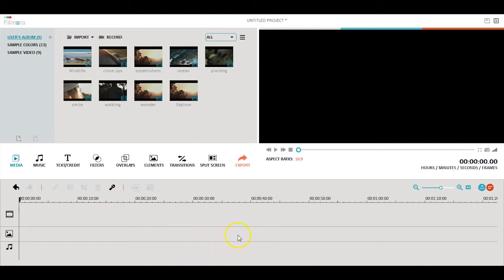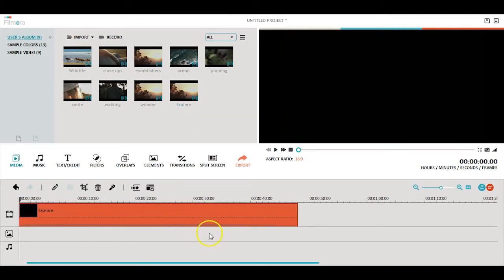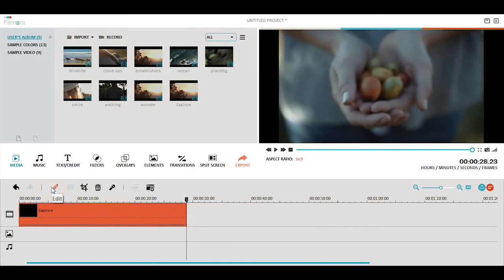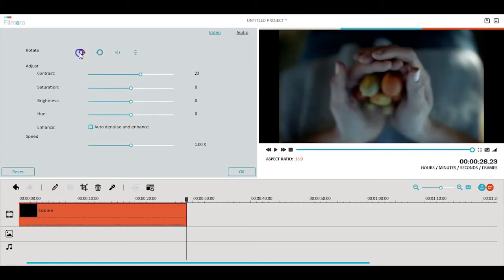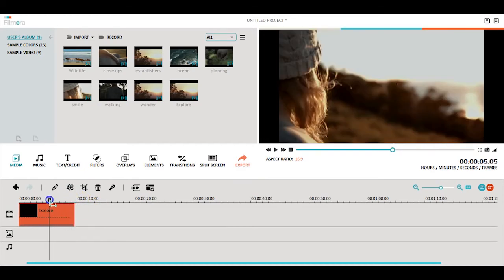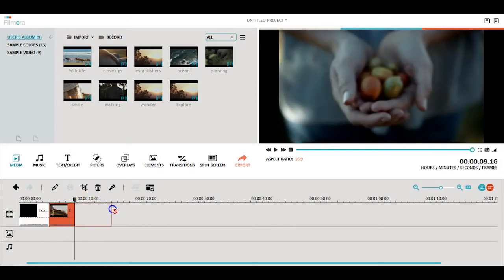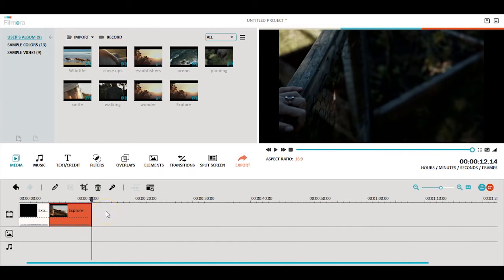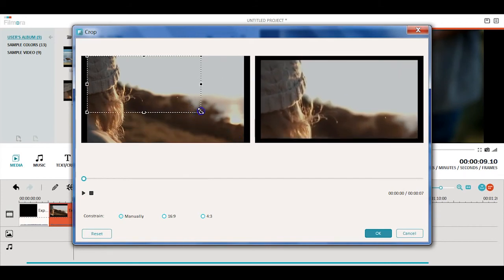Easy to Use Tools to Trim, Crop, Rotate and Adjust Your Video - How to?!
[Filmora Ep. 4] Use Filmora's basic video editing tools to adjust the contrast and brightness, trim, cut, crop, rotate and split your clips. So easy!